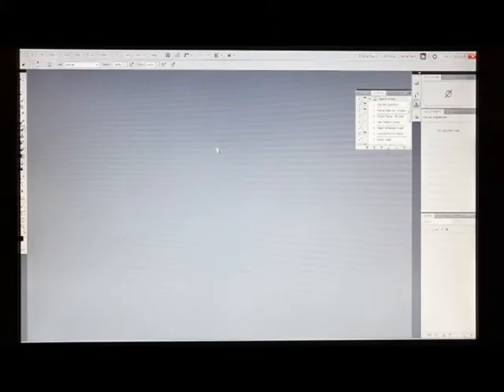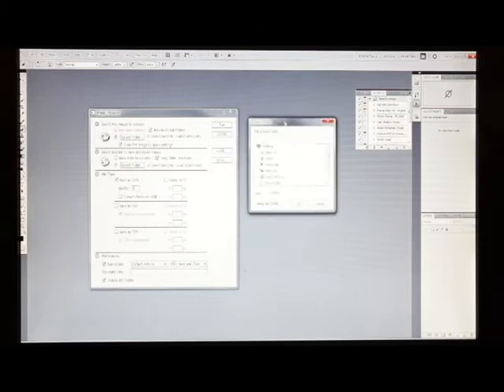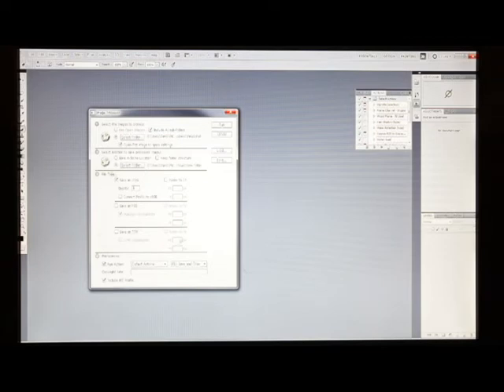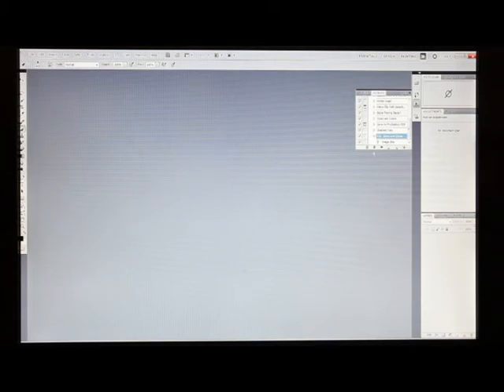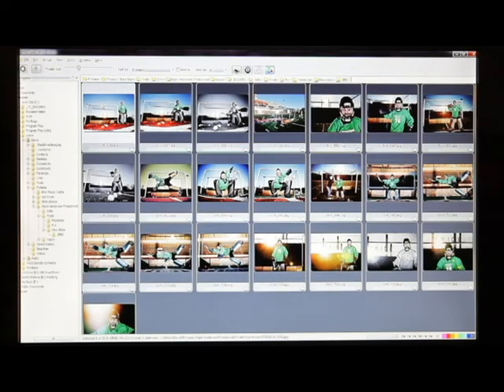Revamping Your Workflow: Photoshop, and Image Processor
Take a look at how to use Adobe Photoshop CS5's Image processor in conjunction with Camera Bits' Photo Mechanic can help speed up your workflow.